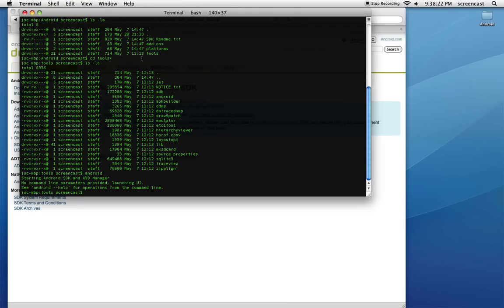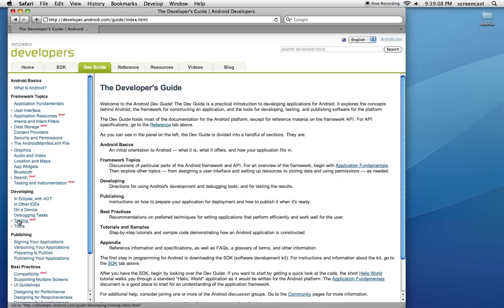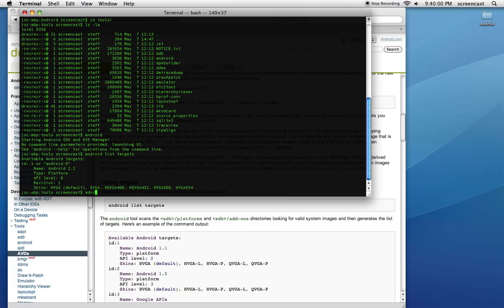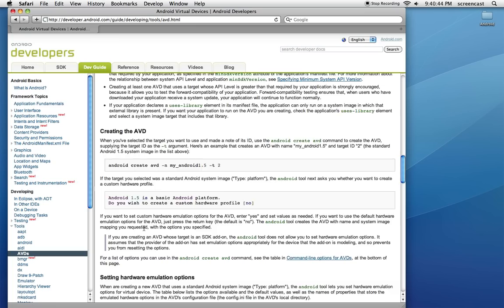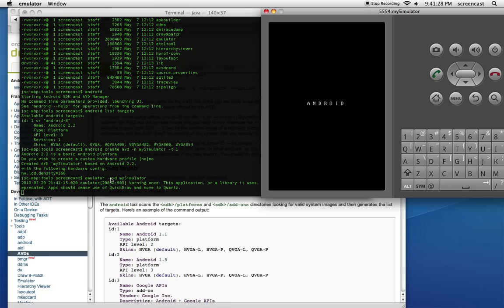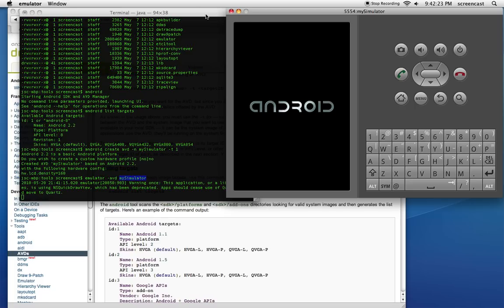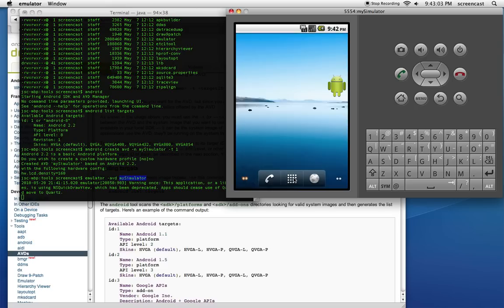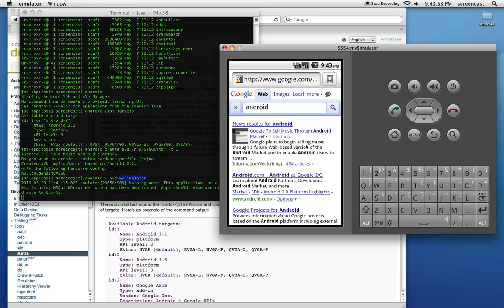How To Create An Android Virtual Device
NOTE: If you don't yet have the Android SDK installed, follow the instructions in the video here:

Creating an Android Virtual Device (aka Android Emulator, or Android Simulator) can be a bit daunting at first because there are so many options.

Fortunately, it's actually pretty easy when you know what to do.

Cheers!
j